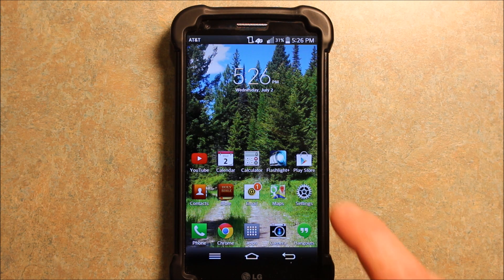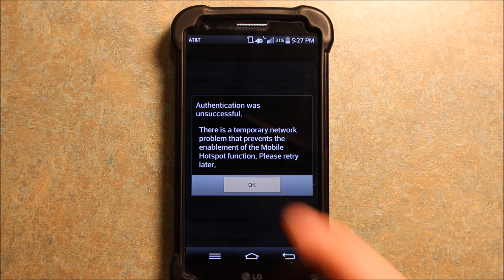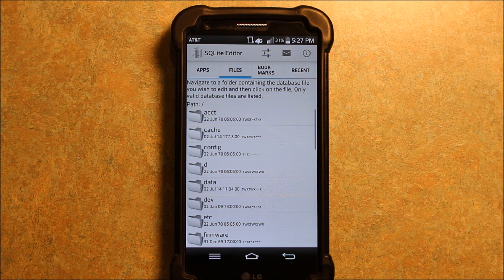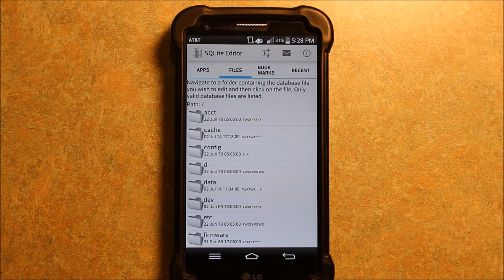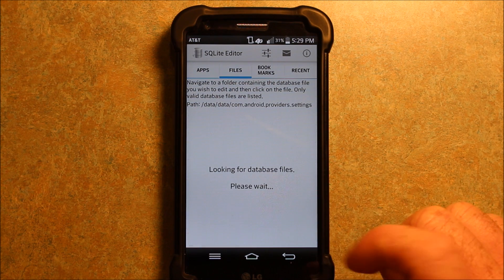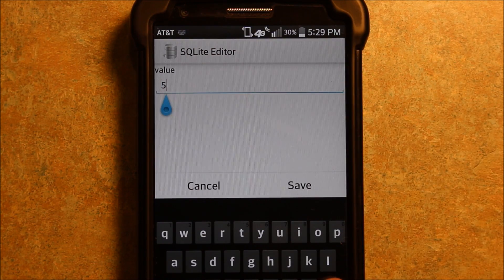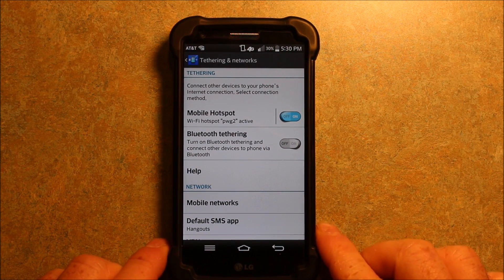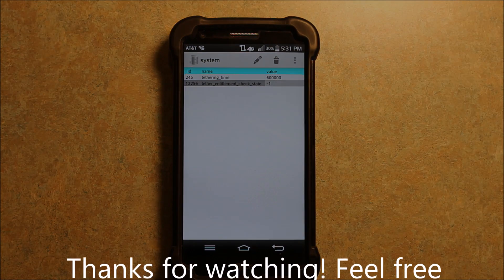How To Get Hotspot Tethering LG G2 Straight Talk AT&T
best place to find LG G2 if you are interested. This phone is amazing!!
Here you can get Straight Talk SIM cards.
here you can get Straight Talk refill cards. This video is about getting the mobile hotspot tethering working for the LG G2 AT&T.
Here is a video I made since this video of how to easily ROOT your phone!